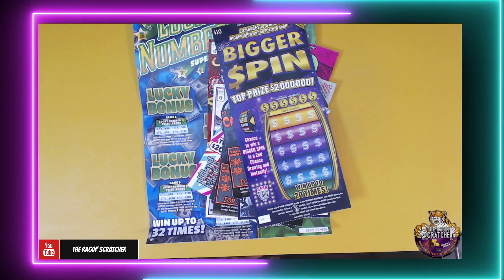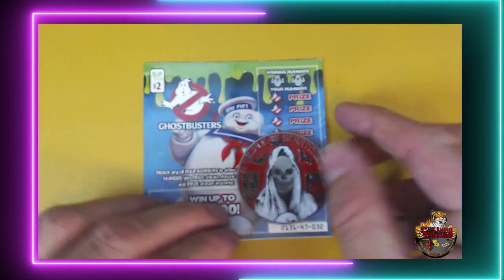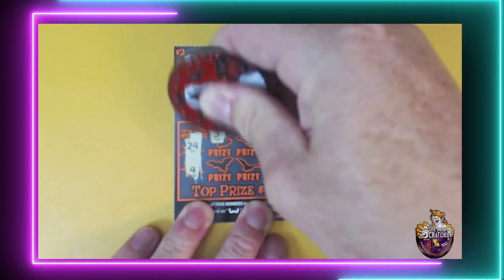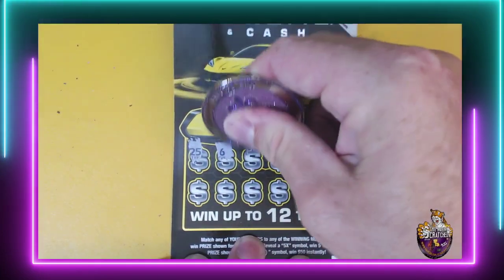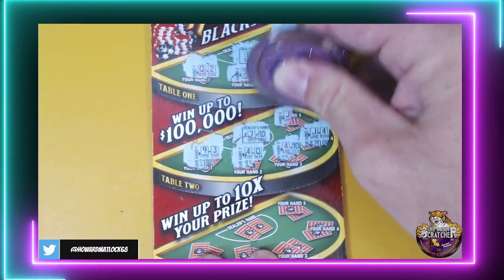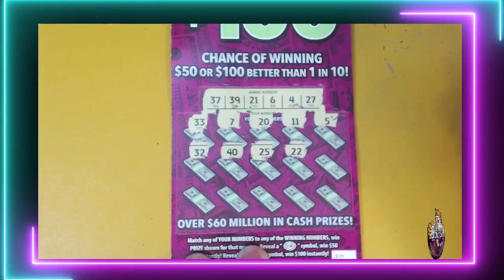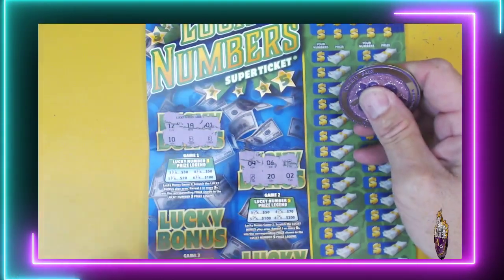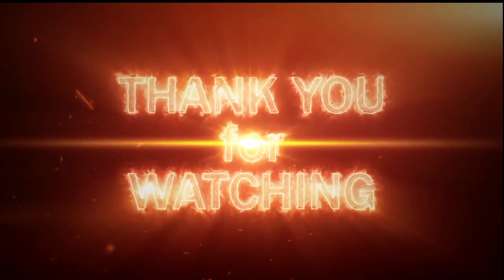North Carolina Educational Lottery | Yes! Lesson learned🤣👈 | Thank you @Cbear Scratchers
You can become a sponsor of the the channel by providing content or merchandise. I will be happy to present your products ( within youtube community guidelines) to my audience. And will provide links to your site.

If you send tickets please sign the back. Anything won is yours and your tickets will be returned to you. Please include your email so that I can let you know when I received your mail and also let you know what the outcome was and when I returned them to you. I will feature your channel and provide links so that other community members can visit your channel. Providing tickets also helps content for my channel and will be greatly appreciated.